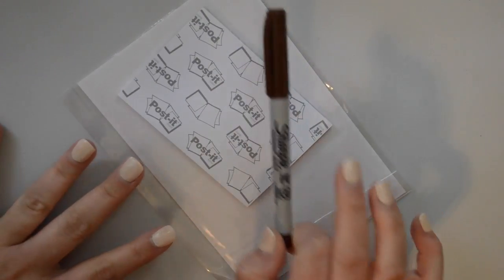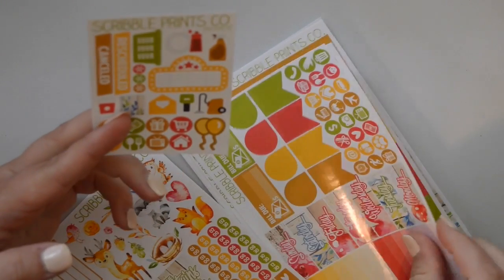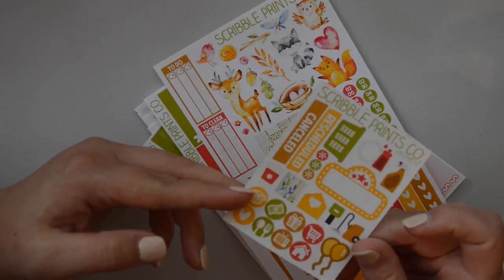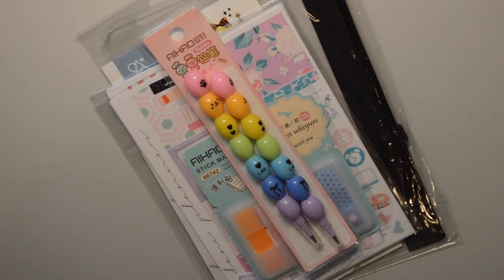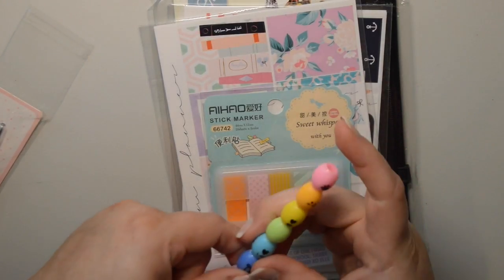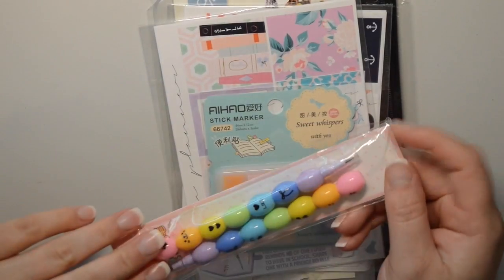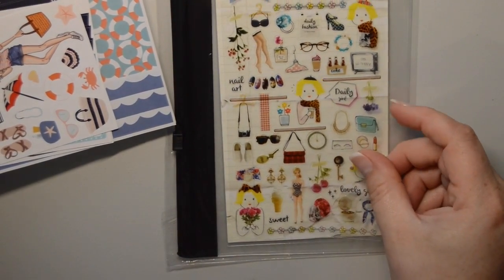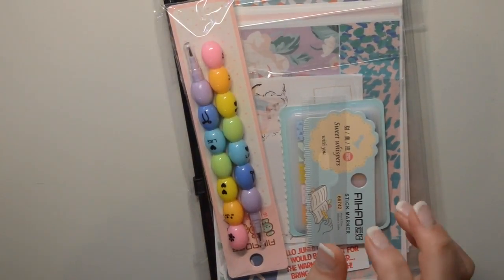It's Haul About Subscriptions!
@bestlayedplans here with a new Planner Video! “Thumbs Up” if you want to see more!

Follow on IG, too! @bestlayedplans for postings like weekly spreads, haul teasers, and kit re-sales... (sometimes you aren’t nuts about a monthly subscription, ya know?!